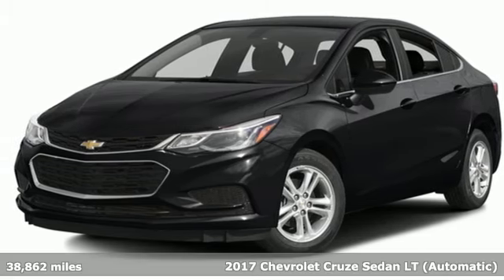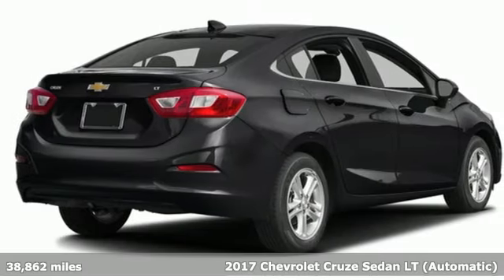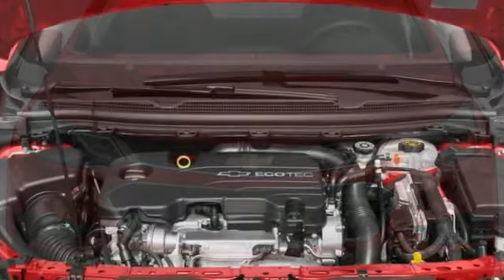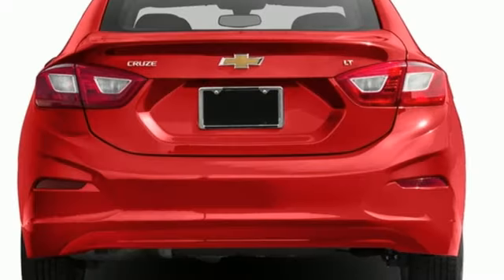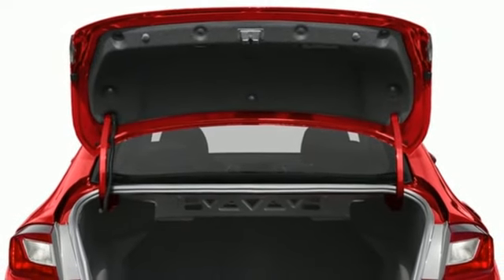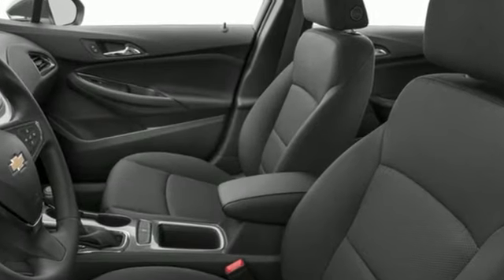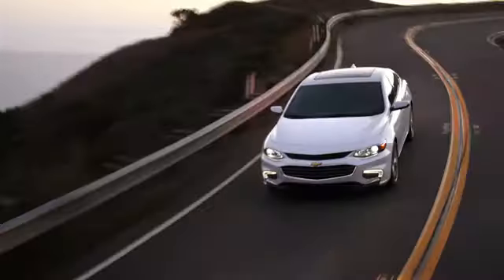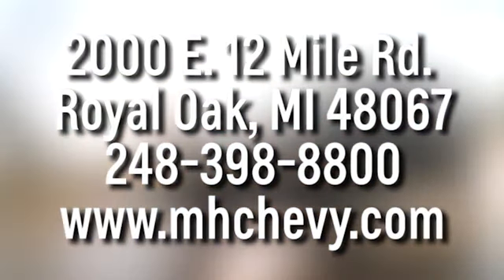Used 2017 Chevrolet Cruze Royal Oak, Detroit, MI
Year: 2017
Make: Chevrolet
Model: Cruze
Trim: LT
Engine: 4 Cylinder Engine
Transmission: 6-SPEED A/T
Color: Mosaic Black Metallic
Interior: Jet Black
Mileage: 38862
Stock #: 6552AJH
VIN: 1G1BE5SM3H7276269
Located At Champion Hargreaves Chevrolet in Royal Oak, MI And Available At All 7 Champion Auto Group Locations! Cruze LT Mosaic Black Metallic Clean CARFAX.Every pre-owned vehicle comes with an autobiography which includes a vehicle history report as well what we did in service to get your vehicle ready for you! We pride ourselves on value pricing our vehicles and exceeding customer expectations! The next step? Give us a call to confirm availability and schedule a hassle free test drive! While every reasonable effort is made to ensure the accuracy of this information, we are not responsible for any errors or omissions contained on these pages.

Address:
2000 E 12 Mile Rd